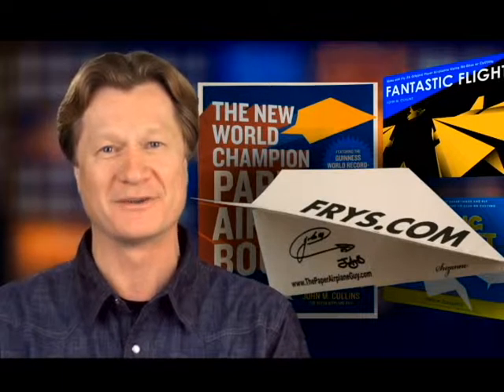SMO 631 Airplane Pitch